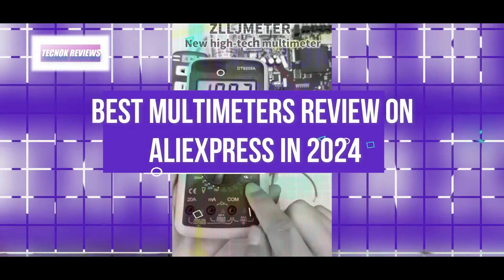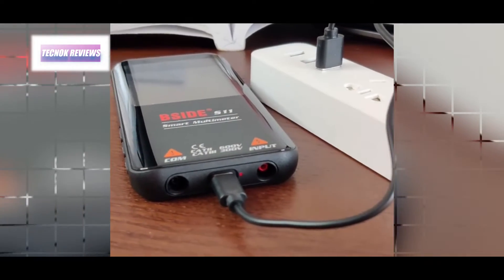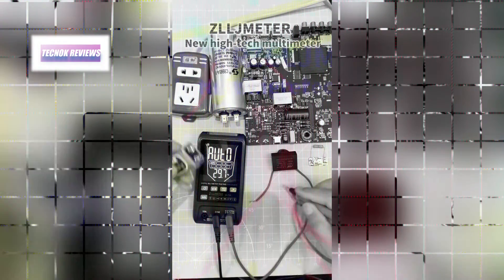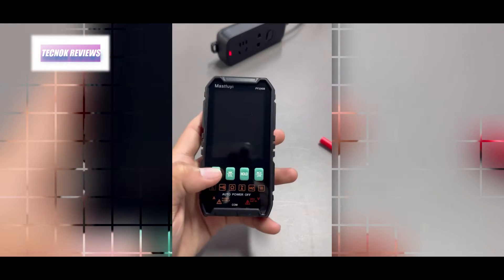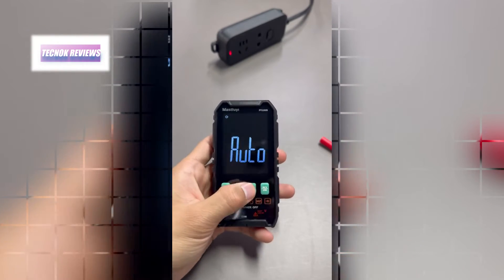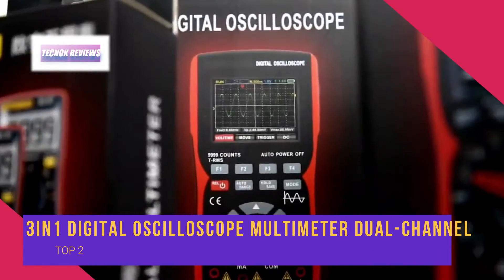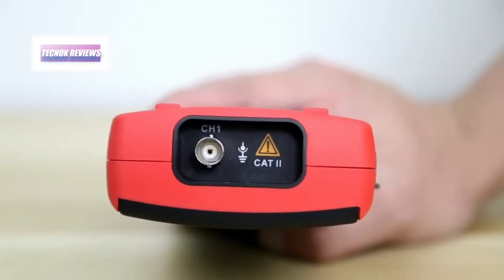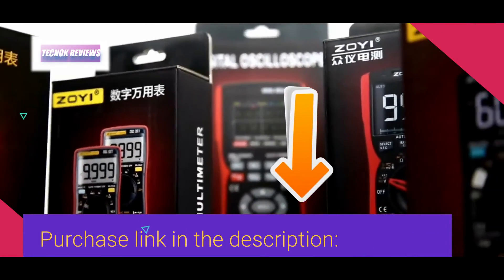🌟✅ ¡Top 3 BEST DIGITAL MULTIMETERS on Aliexpress in 2026!🥇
🔧 Top 3 BEST MULTIMETERS REVIEW on Aliexpress in 2025! | TOP 3 BEST MULTIMETERS 🔧

Looking for the best multimeter on Aliexpress in 2025? We've got you covered! In this video, we review the top 3 multimeters you can buy right now, whether you're a DIY enthusiast, electrician, or just need a reliable tool for your projects. Discover the features, pros, and cons of each model, and find the perfect multimeter that suits your needs and budget. Don't miss out on these amazing deals!

📦 Purchase Links :
BSIDE S10 Smart Digital Multimeter Profesional
MASTFUYI Mini Digital Multimeter Smart Electrician Tester
3In1 Digital Oscilloscope Multimeter Dual-channel